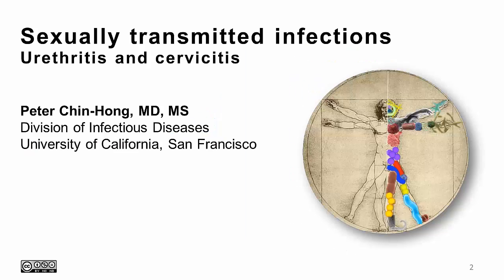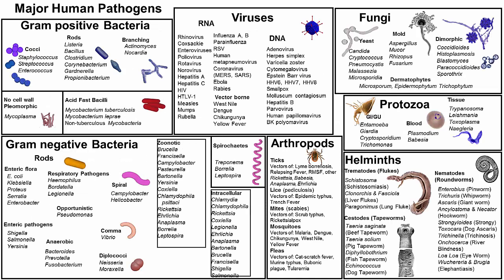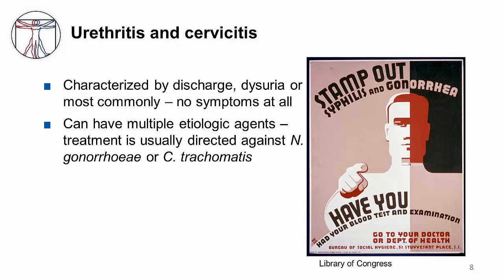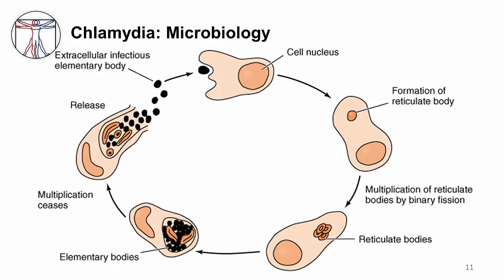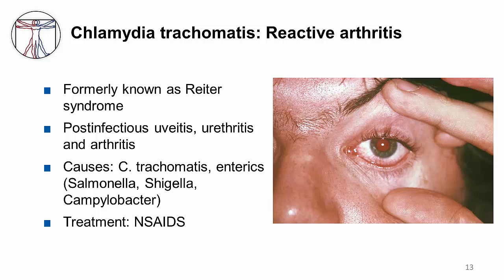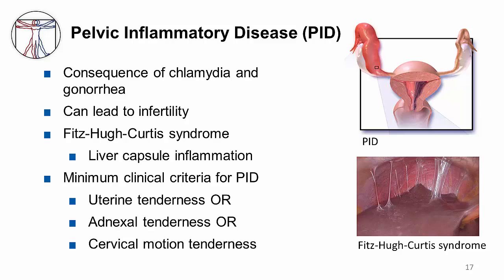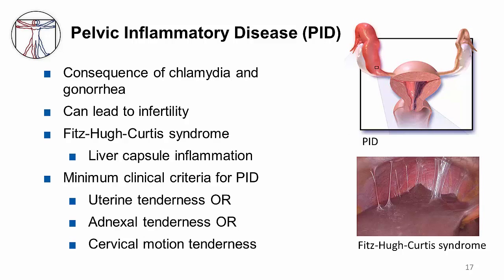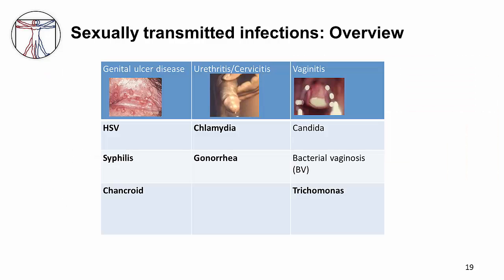Syphilis; Urethritis and Cervicitis